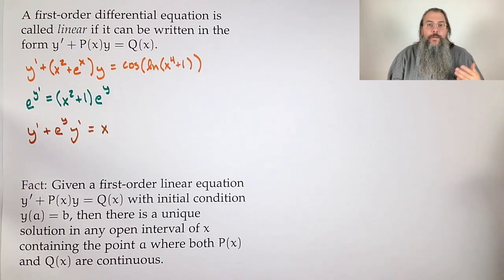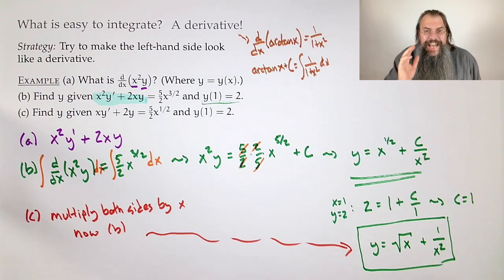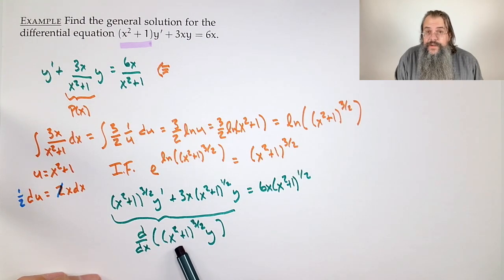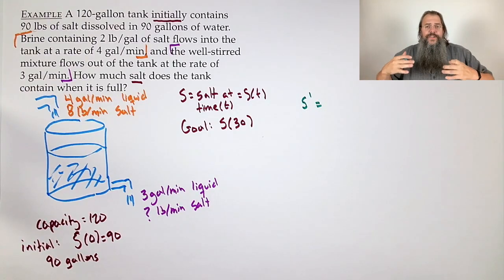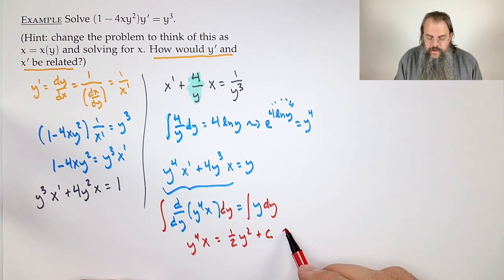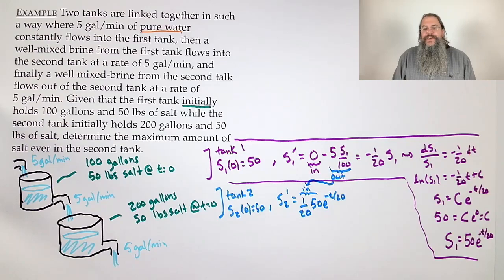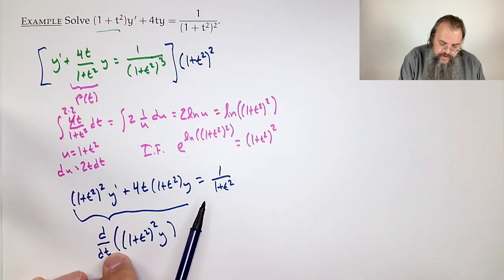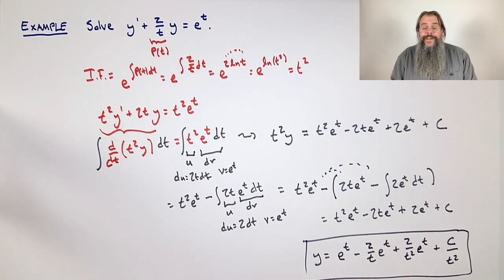Differential equations (Fall 2021) -- Session 07 -- Linear first-order differential equations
0:00 Introduction
0:33 Definition of linear first-order differential equation
9:53 Key idea is that derivatives are easy to integrate
19:50 Integrating factor
27:04 Method of integrating factors
32:03 Example involving a general solution (first need to divide by x^2+1)
41:34 Example where we can solve in two different ways
50:52 Example involving salt mixing inside a tank
1:08:10 Example where we solve for x in terms of y
1:20:21 Example involving a general solution
1:24:20 Example involving salt mixing inside two tanks
1:49:00 Example involving a general solution (with arctangent)
1:54:27 Example involving retirement savings
2:04:27 Example involving a general solution (using integration by parts)